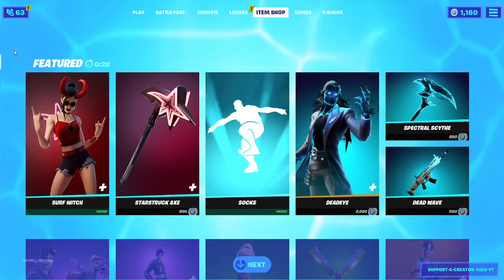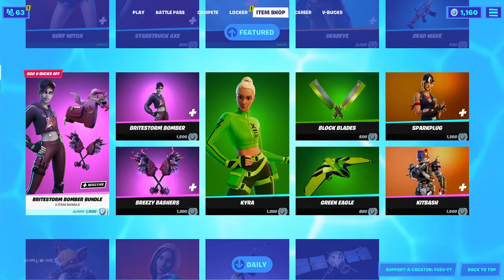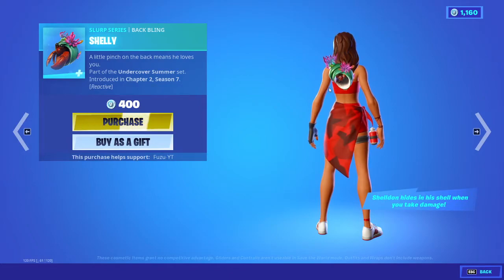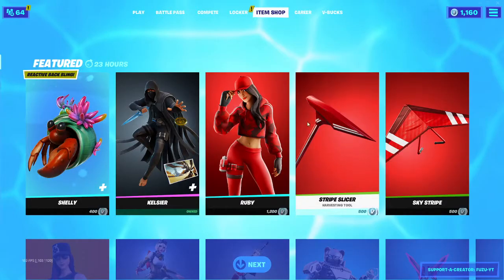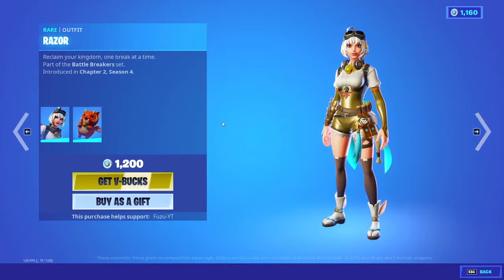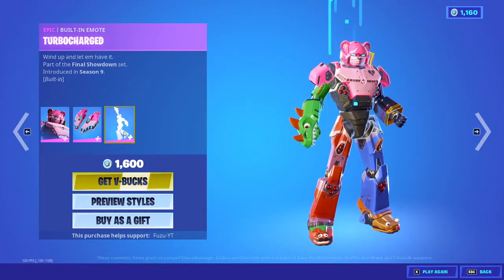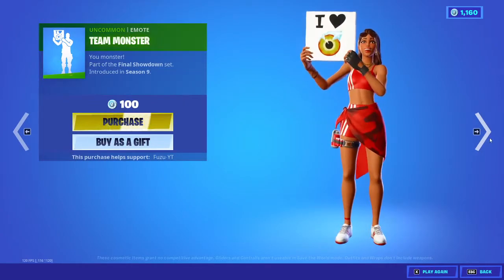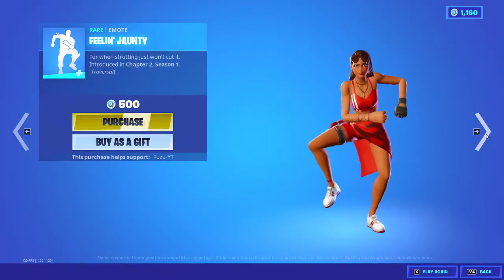FORTNITE LIVE ITEM SHOP JUNE 30, 2021! *NEW* SHELLY BACKBLING!